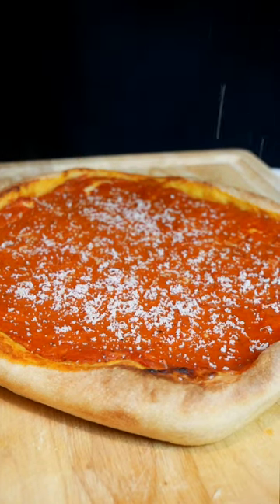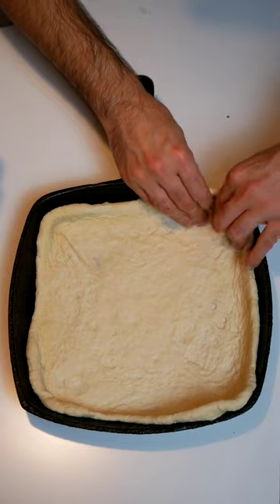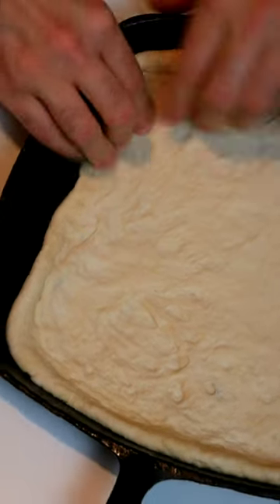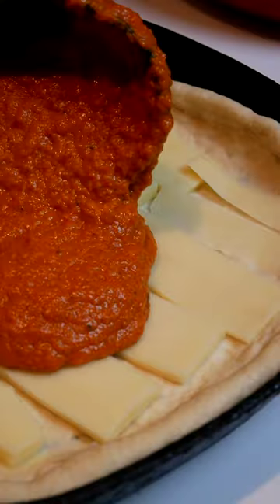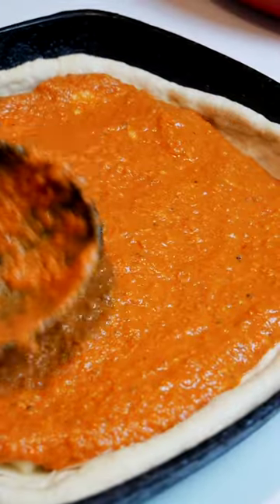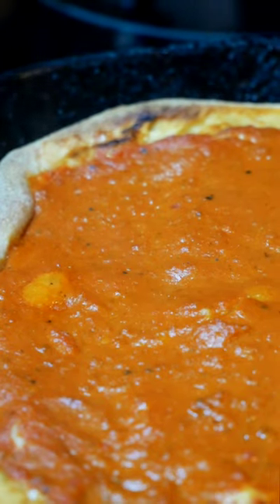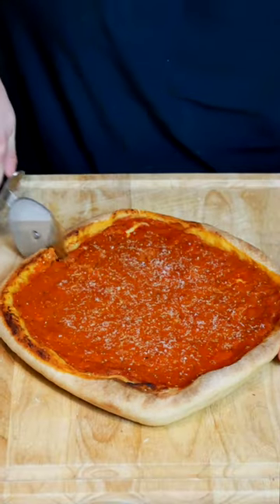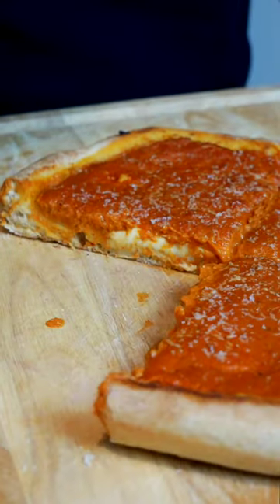Vodka Pizza in a Cast Iron Skillet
Pls use cast iron next time.